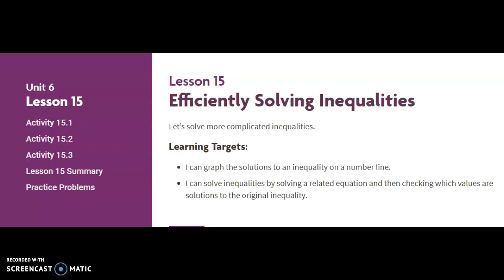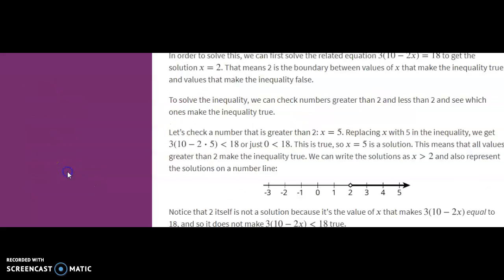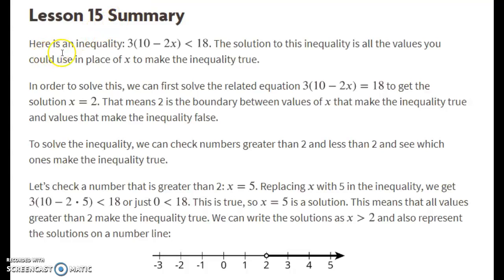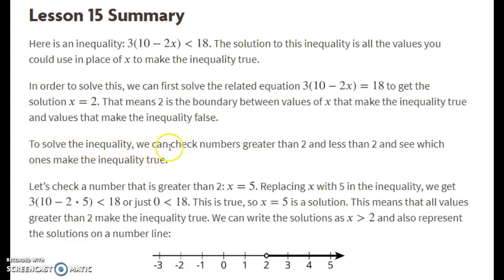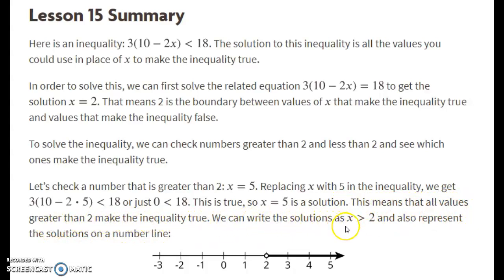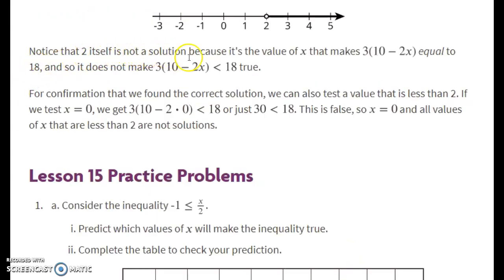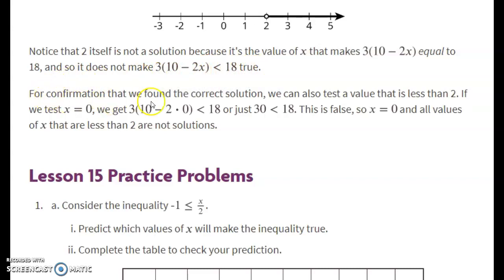7.6 Lesson 15 Summary